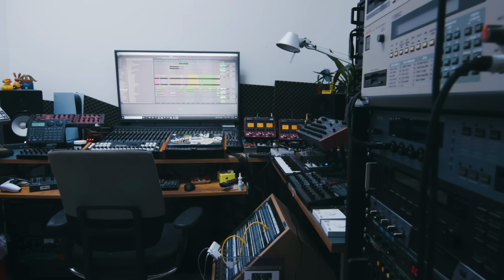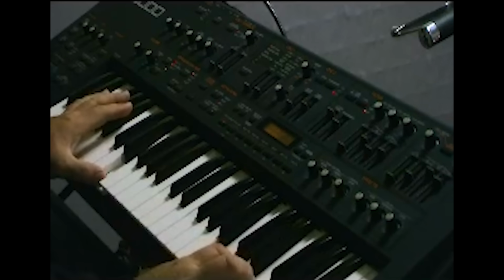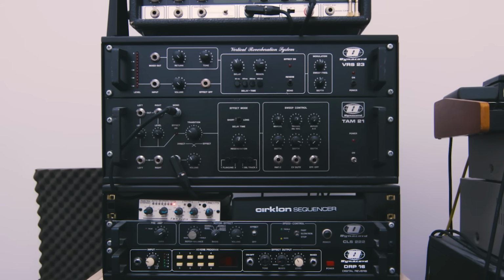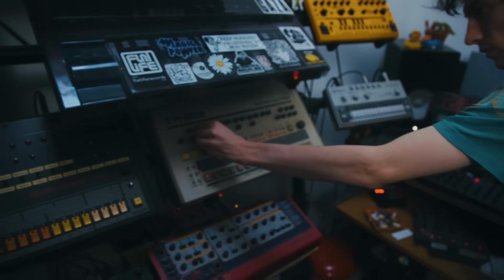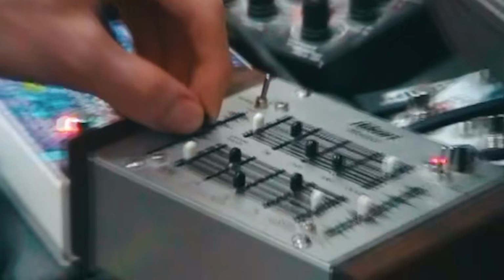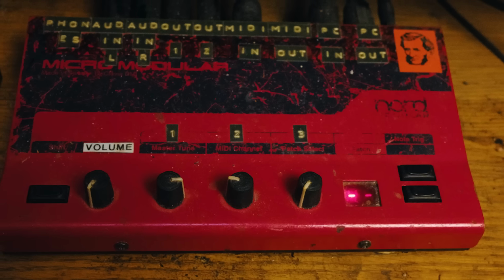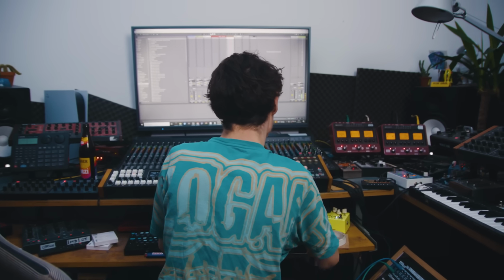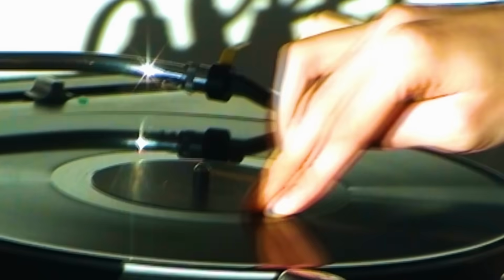Skee Mask Breaks Down His Studio Essentials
Our latest cover star is one of the most revered, guarded and notoriously principled artists working in electronic music. This film shows him where he's happiest: his new home studio in Berlin, surrounded by over 75 bits of hardware, including the Roland TR-909, Nord Micro Modular and Samson S-PATCH Plus.

Get a rare inside look at the production process of one of the underground's finest, and read our winter cover story on the world of Skee Mask

Tracks in order of appearance:
Skee Mask - Schneiders Paradox
Skee Mask - Nostaglitch
Skee Mask - Dub Schneider
Skee Mask - Daytime Gamer

Video - Fahad Akinsanya, Jerry Dobson